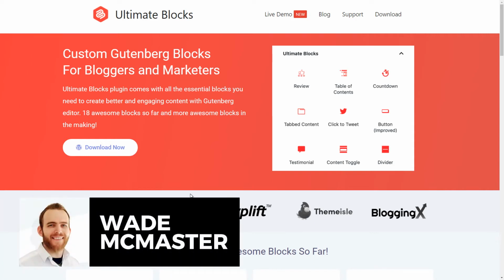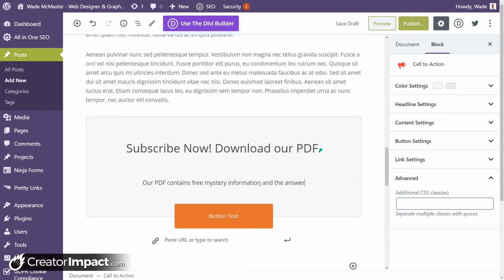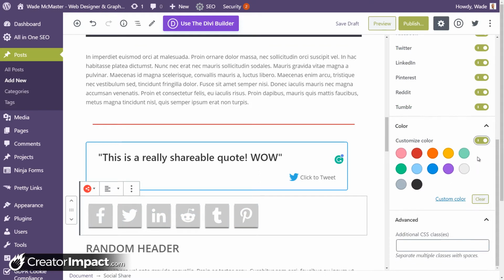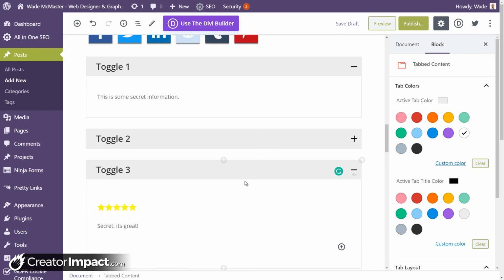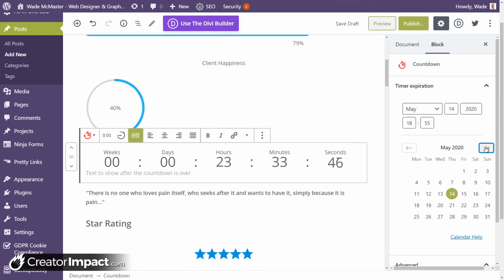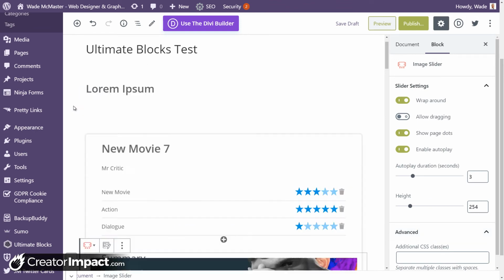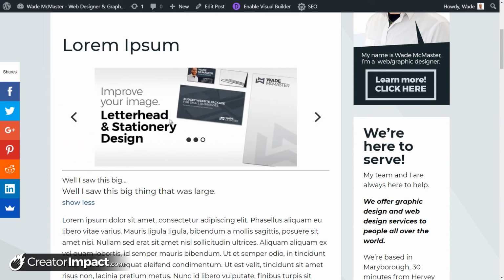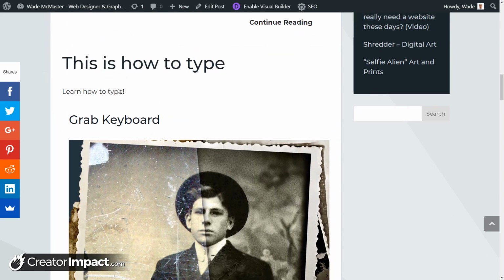Exploring the "Ultimate Blocks" within the WordPress Block Editor (Gutenberg)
In this video, we will casually explore 'Ultimate Blocks' - the many different kinds of blocks available to use in the WordPress Gutenberg Editor with the addition of the Ultimate Blocks Plugin.

--- ⚒ // TOOLS // ⚒ ---

 🔗BEGINNER COURSE
Build a website, set up your presence online and start earning money:

// CREATOR IMPACT

This Tutorial adds a few features to the block editor, such as:

0:00 Introduction & Settings
2:18 Star Rating
4:30 Testimonial
6:27 Call to Action
9:42 Divider & Click to Tweet
12:28 Social Share
14:03 Content Toggle
17:50 Button
19:53 Tabbed Content
23:41 Table of Contents
25:33 Progress Bar
27:08 Countdown
29:13 Review
33:00 Image Slider
34:16 Content Filter
38:02 Styled Box
39:53 Expand
42:11 Styled List
43:25 Post Grid
45:25 How to

This is all in the Ultimate Blocks plugin, which extends the Gutenberg Block Editor.